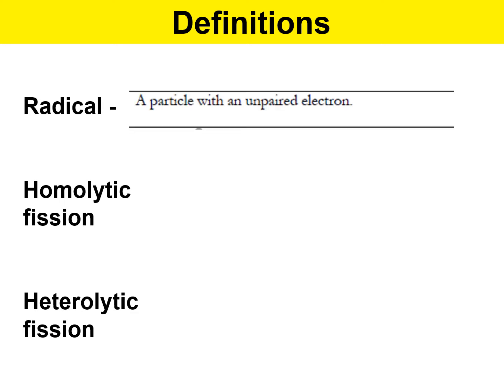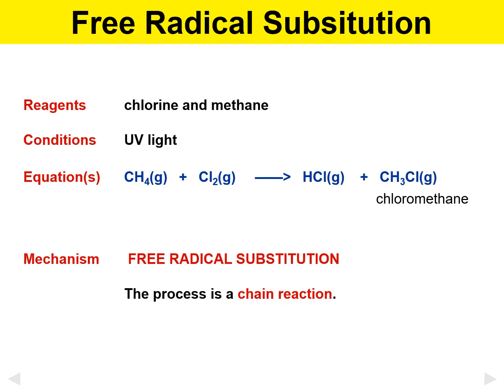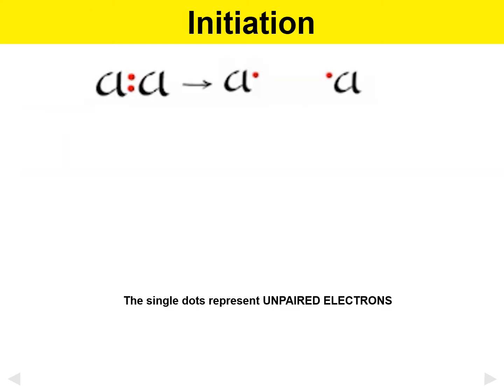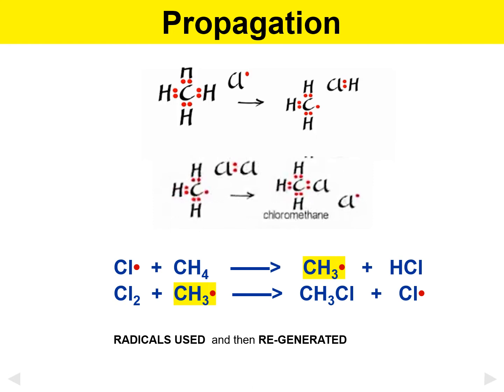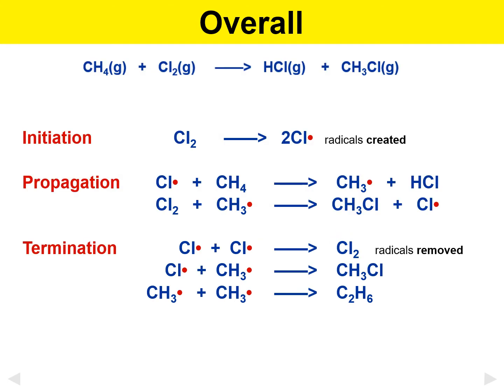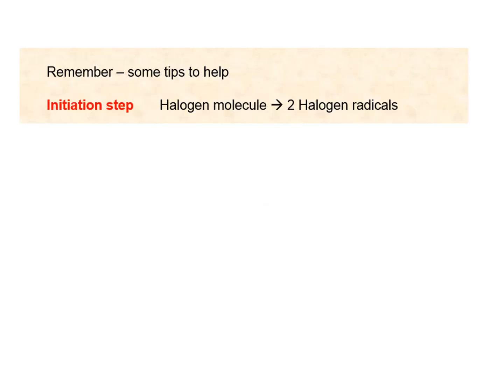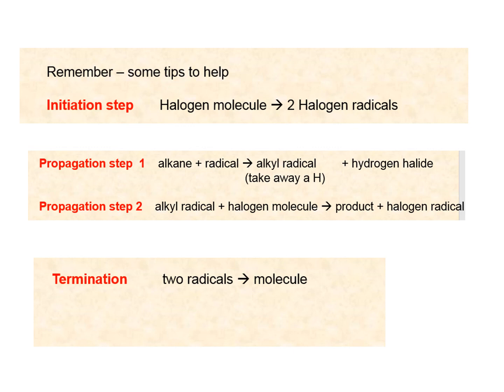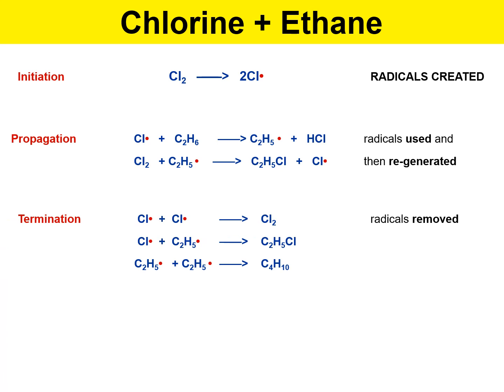AS2 T3 Free Radical Substitution NEW